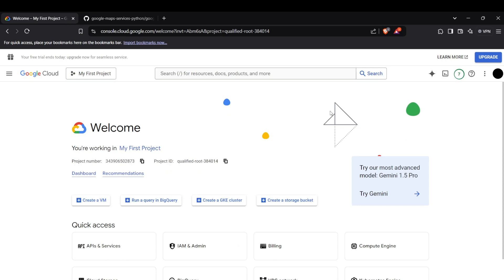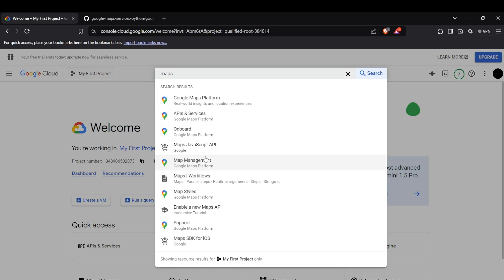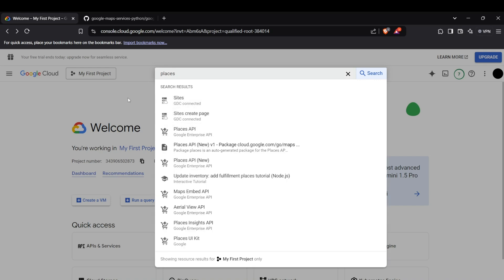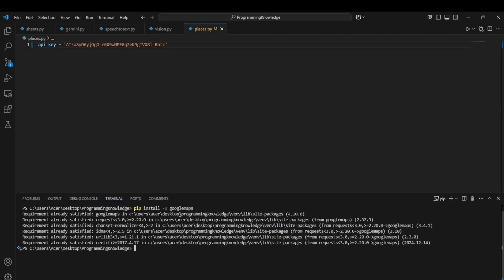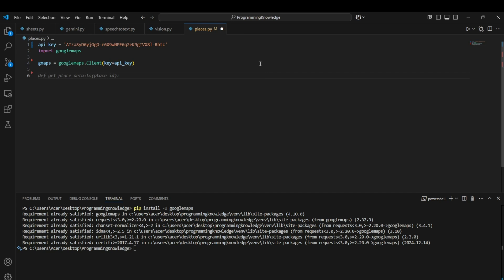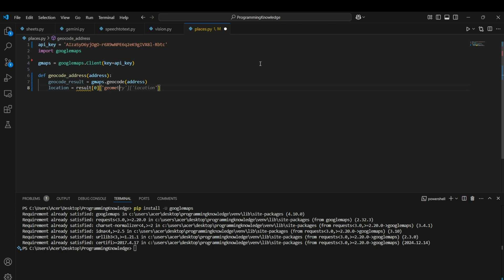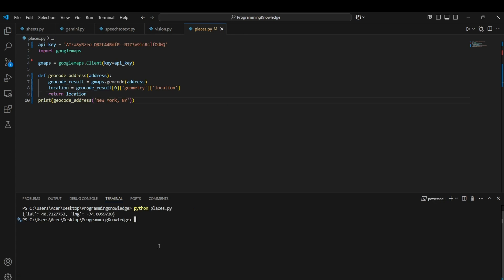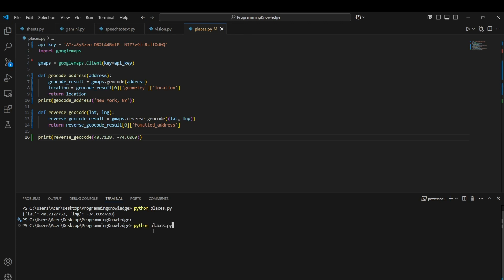How to Use Google Maps API in Python | Geocoding, Reverse Geocoding, and Calculating Distance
Unlock the full potential of location-based services with the **Google Maps API**! In this step-by-step tutorial, you'll learn how to integrate the Google Maps API into your Python projects to perform essential geospatial tasks like geocoding, reverse geocoding, and calculating distances. Whether you’re building a travel app, logistics software, or location-based services, this guide will help you get started with ease.

### Key Topics Covered:

1. **Getting Started with Google Maps API**
   - Overview of the Google Maps API and its capabilities.
   - Creating a Google Cloud Platform (GCP) project.
   - Enabling the Maps API and generating an API key.

2. **Setting Up the Python Environment**
   - Installing the required Python libraries, including `googlemaps` and `requests`.
   - Setting up your project and configuring the API key in your Python code.

3. **Geocoding**
   - Converting addresses into latitude and longitude coordinates.
   - Writing a Python script to perform geocoding using the Google Maps API.

4. **Reverse Geocoding**
   - Converting latitude and longitude coordinates into human-readable addresses.
   - Demonstrating reverse geocoding with Python code examples.

5. **Calculating Distance Between Locations**
   - Using the Google Maps Distance Matrix API to calculate distances.
   - Example code to calculate driving, walking, or biking distances.
   - Understanding the difference between "straight-line" (Haversine) and "route-based" distances.

6. **Error Handling and API Best Practices**
   - Managing API limits and quotas.
   - Handling common errors like invalid API keys or exceeding usage limits.

7. **Real-World Use Cases**
   - Building a travel route planner.
   - Finding the nearest store or service to a user's location.
   - Visualizing data on a map with geocoded coordinates.

**Why Learn Google Maps API in Python?**
The Google Maps API provides powerful tools for developers to build location-aware applications, making it essential for modern software development. Python, with its simplicity and vast ecosystem, is the perfect language to leverage these APIs for your projects.

Follow this tutorial and bring the power of geospatial data into your Python applications. From geocoding to distance calculations, you’ll master the key skills needed to create location-based solutions!